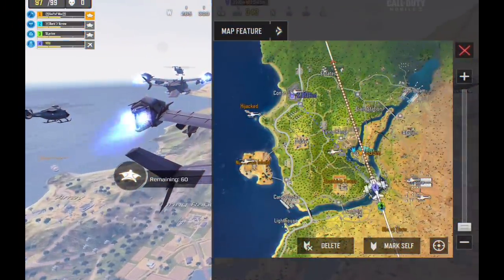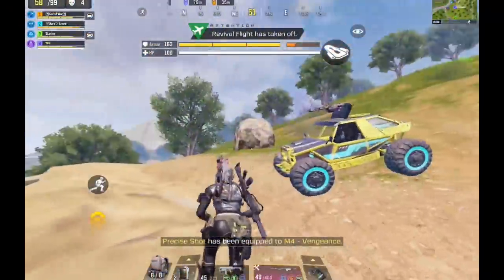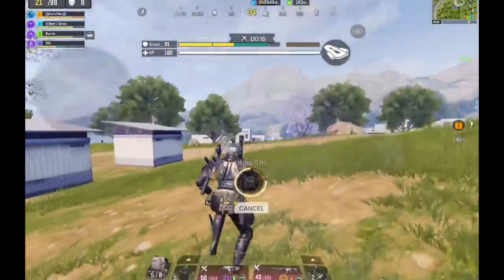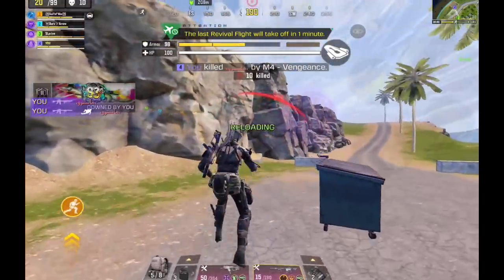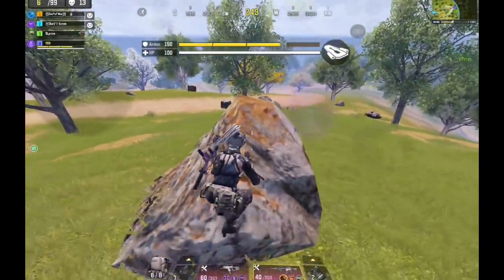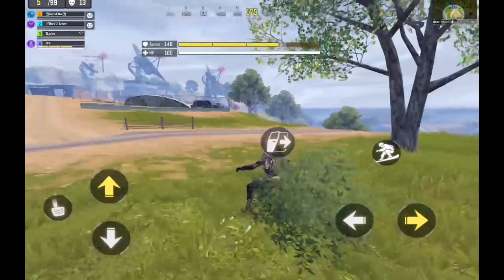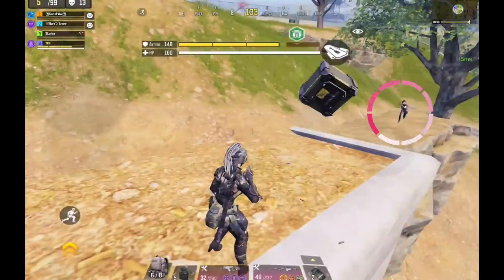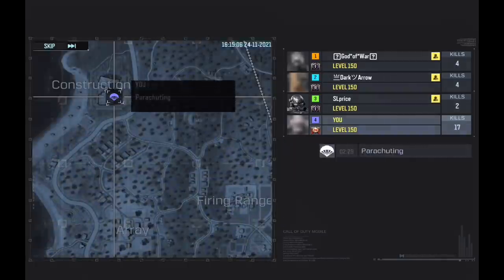This Crazy Ending Surprised My Random Teammate in Call of Duty Mobile